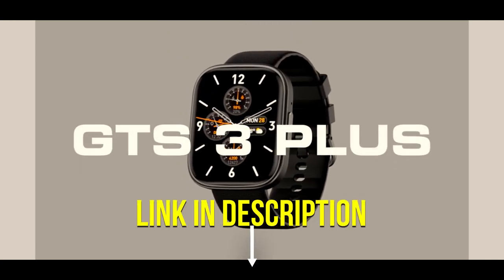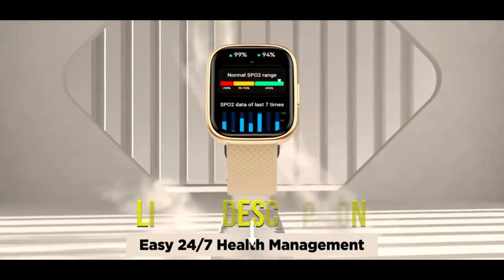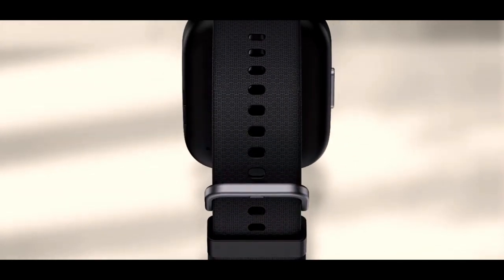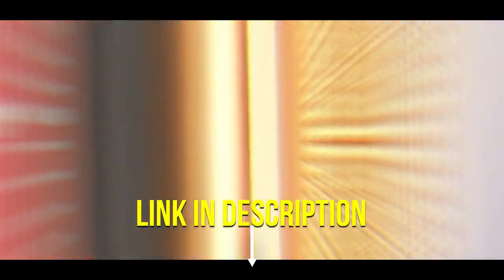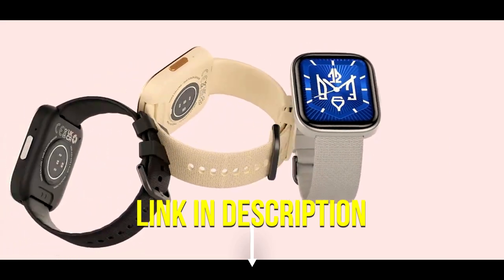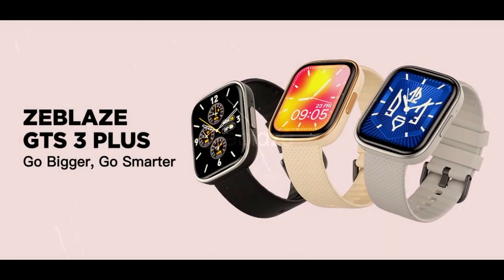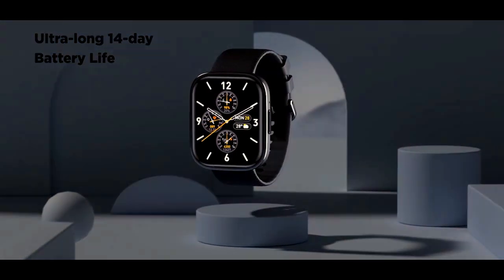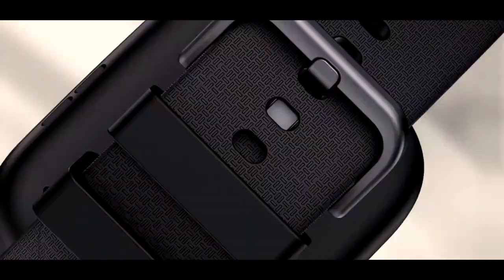New Zeblaze GTS 3 Plus AMOLED Screen Smart Watch Ultra 2 15 -Hi Fi Bluetooth Phone Calls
New Zeblaze GTS 3 Plus AMOLED Screen Smart Watch Ultra 2.15'' Hi-Fi Bluetooth Phone Calls Health and Fitness Tracking Smartwatch .
ساعة_ذكية # تكنولوجيا_اللياقة
Bigger on Screen At ultra-large 2.15" HD AMOLED the display of the Zeblaze GTS 3 Plus is enhanced in size, vibrancy and resolution. Curved to look natural on your wrist, the screen is made from tempered glass that's covered with an anti-fingerprint coating. Enjoy a bigger screen, and a smarter style.
Lighter and Thinner Color outside the lines and embrace what makes you exceptional, with the classy Zeblaze GTS 3 Plus. At a super-slim 9.9 mm and lightweight 22 g, the GTS 3 Plus not only looks compact, but is also very comfortable to wear thanks to its skin-friendly liquid silicone strap.
Smarter on Health It’s the ultimate device for a healthier, more active life that can provide blood-oxygen saturation measurement, monitoring of heart rate all day & abnormal heart rate warnings, stress levels & sleep tracking, as well as recording female menstrual period.
Bigger on Style Match your mood, outfit and occasion,with a wide selection ofmore than 300+ stylish watch faces, all of which have amatching always-on display.
 Smarter on Action The Zeblaze GTS 3 Plus fitness watch has 100+ sports modes, allowing you to get data for all your favorite sports, like walking, running and cycling, as well as more freeform workouts like strength training, yoga, and more.
 Bigger on Power This ultra-compact smartwatch packs a mega-powerful 300 mAh battery, bringing 15 days of endurance on typical usage and up to 30 days of battery life on battery saver mode.
Smarter on Calling Built-in and support Offline Voice Assistant. Via Bluetooth connection to your phone, the watch can be used to receive and answer phone calls.
Smarter on Features Synchronize it with your phone get SMS/phone call/app notifications and control the music playback/ camera of your phone, right on your wrist. The smart watch will also offer Sedentary Reminders, Do Not Disturb, To-Do List, and weather forecast functions, as well as enabling the setting of alarms and stopwatches.
Supported Devices Compatible with Android 5.0 and above, iOS 10.0 and above devices. Connection: Bluetooth 5.2